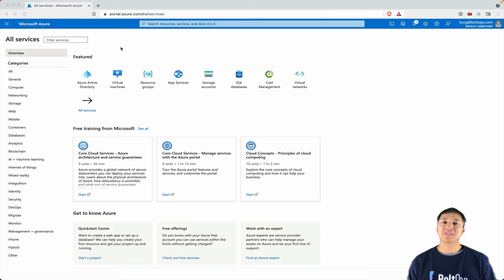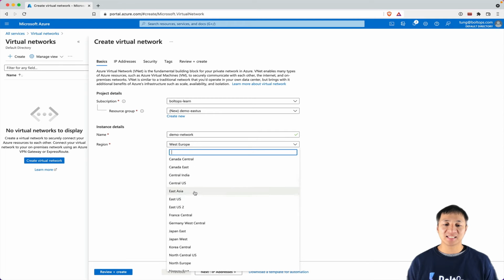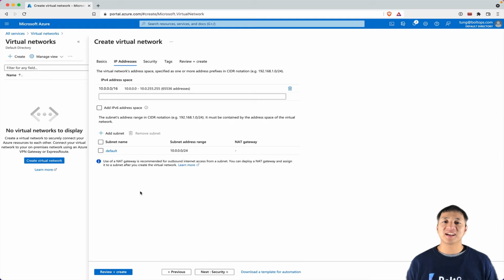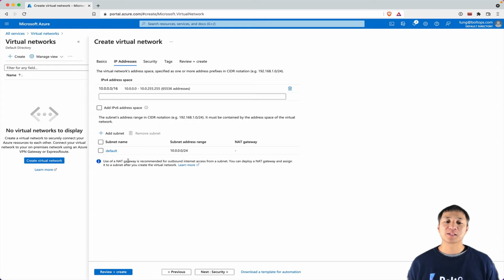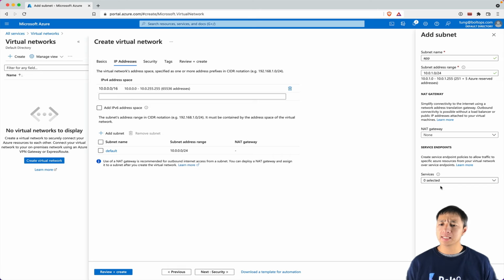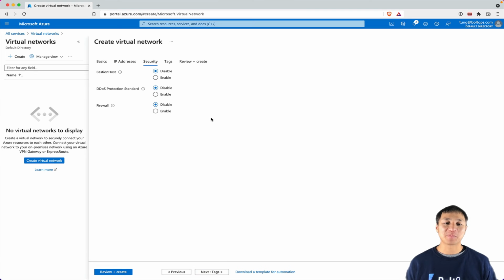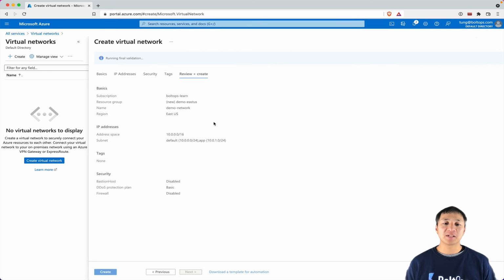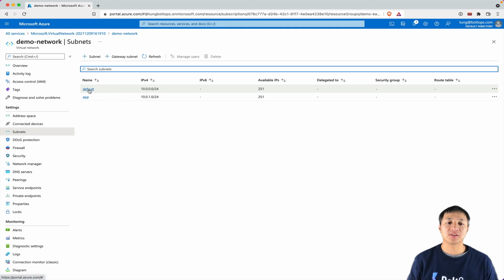Create a Azure Network with Azure Portal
We'll walk through building an Azure Network with the Azure Portal.